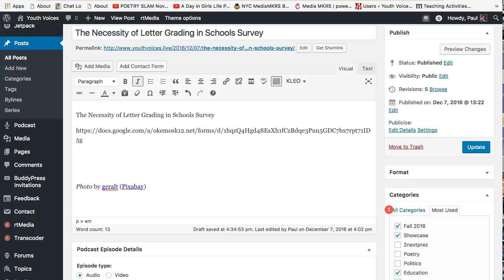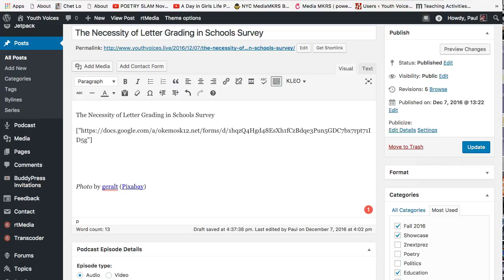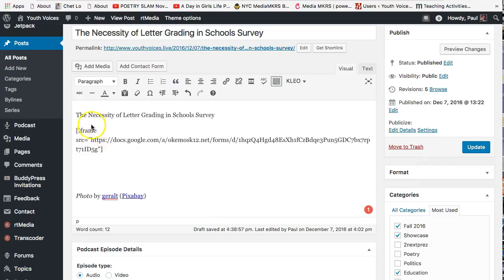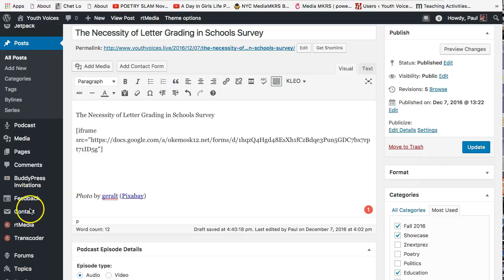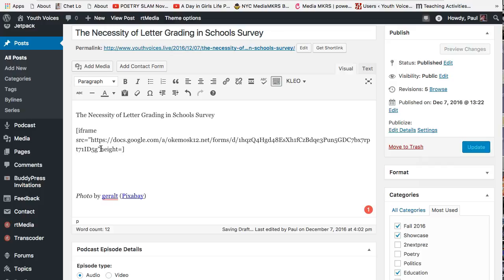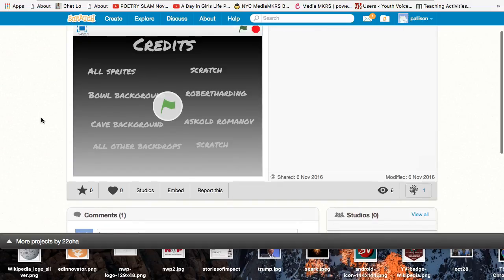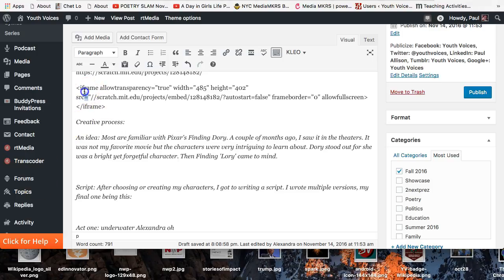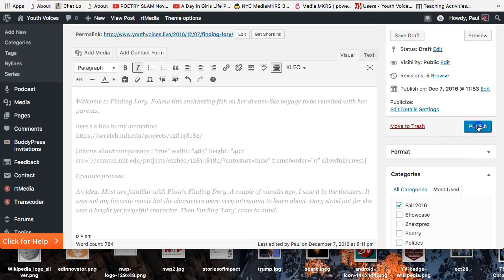Embed on Youth Voices